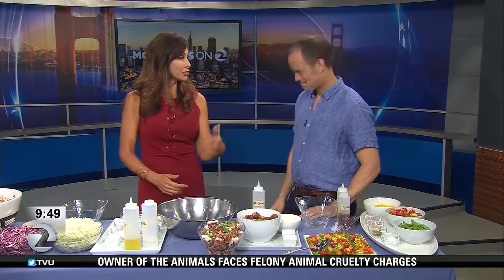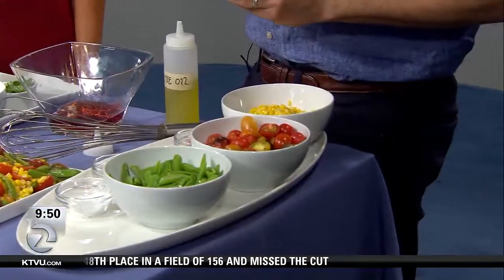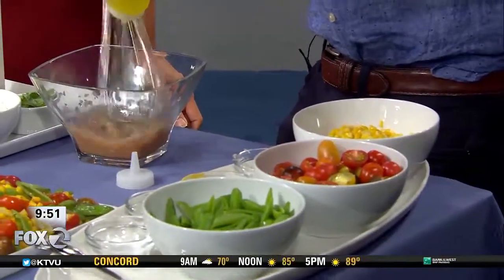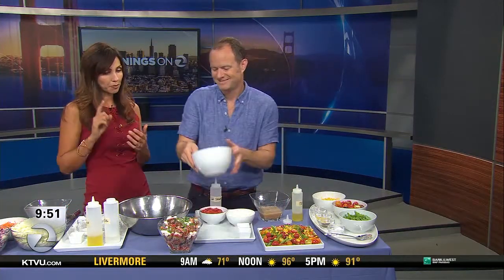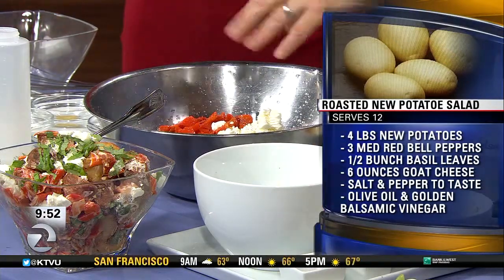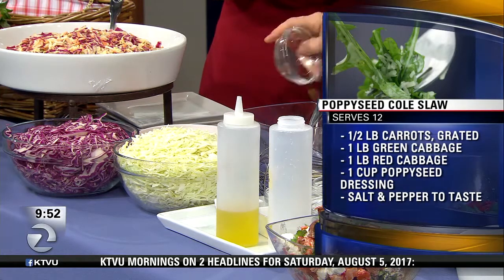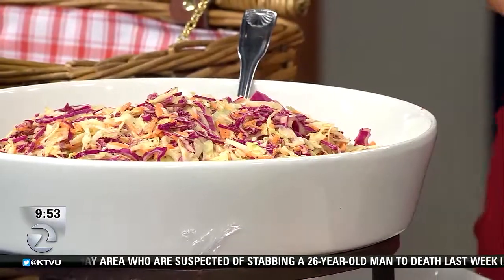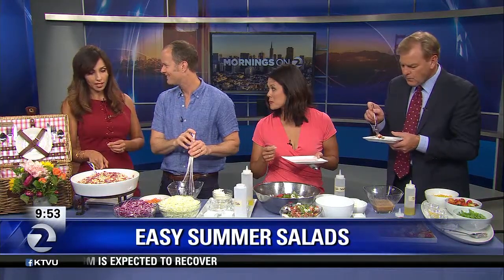Hugh Groman Summer Picnics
Chef and caterer Hugh Groman talks to Rosemary about easy to make summer picnics.